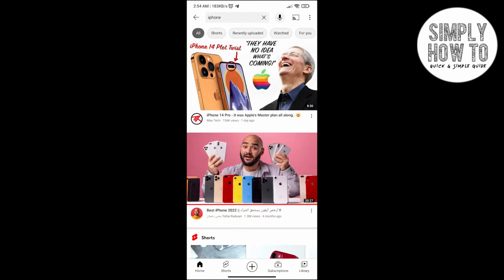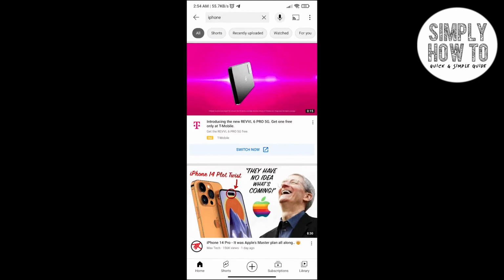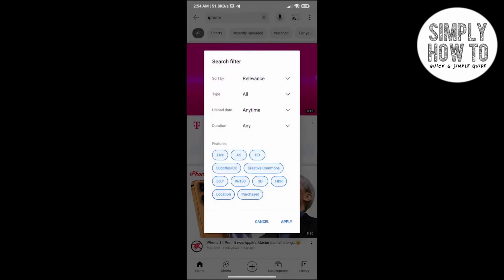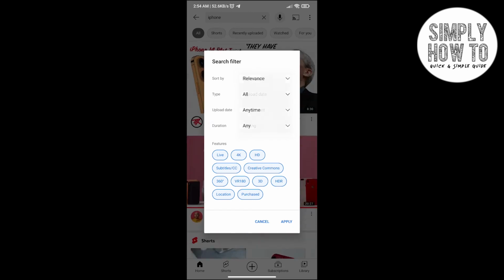How to Search Youtube Videos By Date